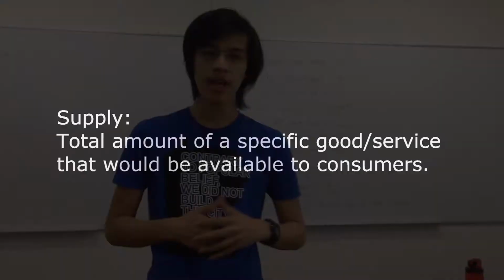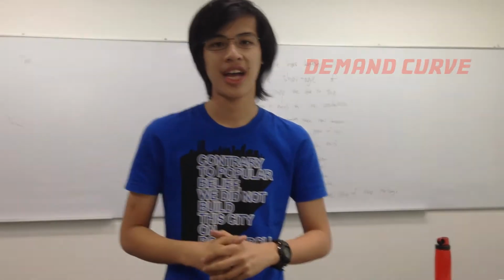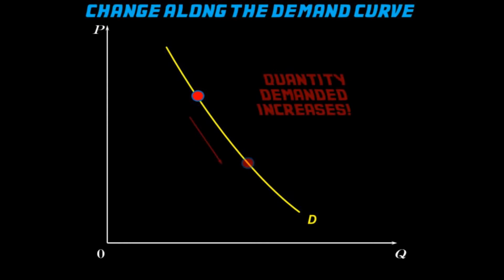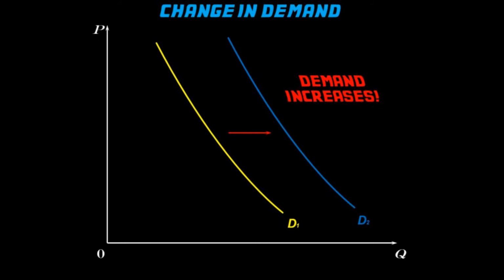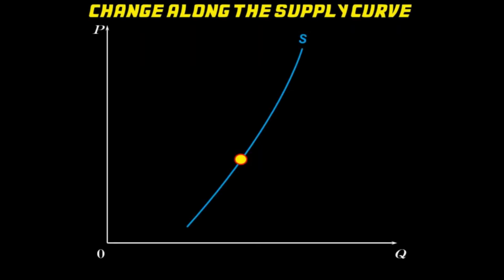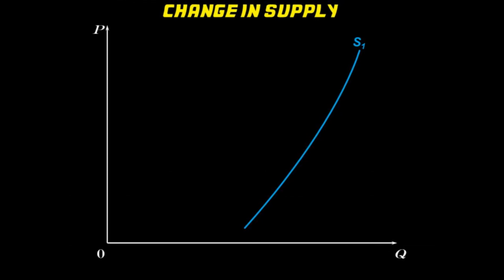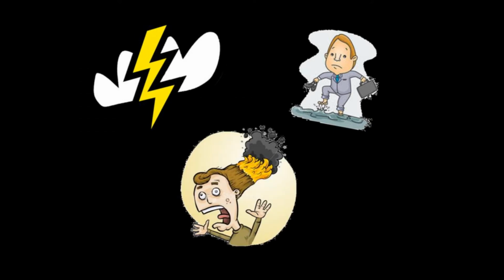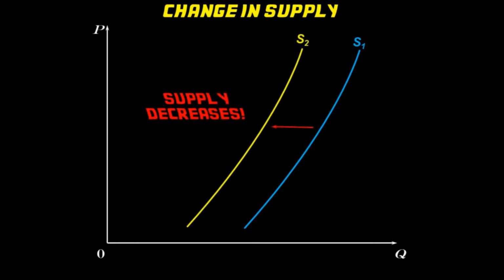Microeconomics Video Presentation - Demand & Supply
Ever wanted to learn what affects supply and demand, well come on down as we'll demonstrate the many determinants and its effects!

Video I did for my Microeconomics assignment in June 2013.

Pardon the sound quality, as time (and money) wasn't on our side. Not to mention our filming locations has loud background noises.